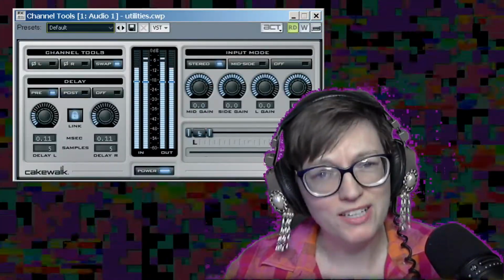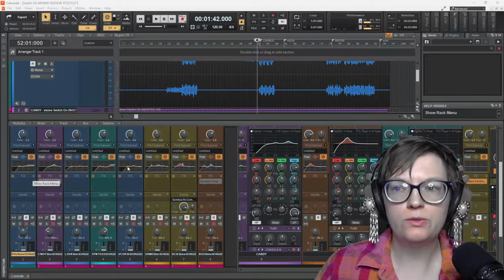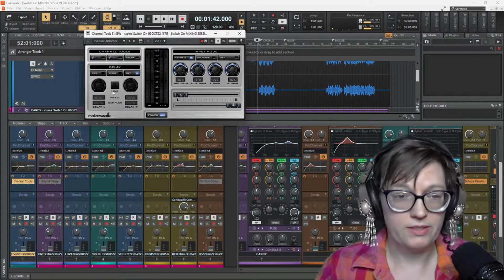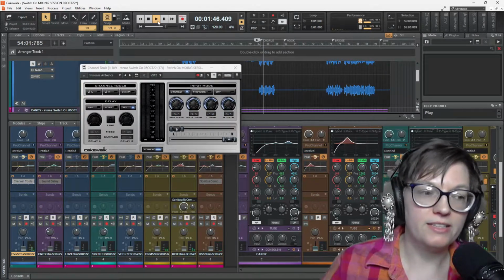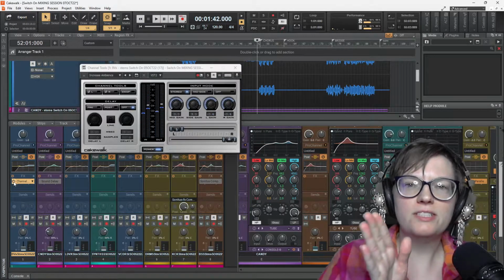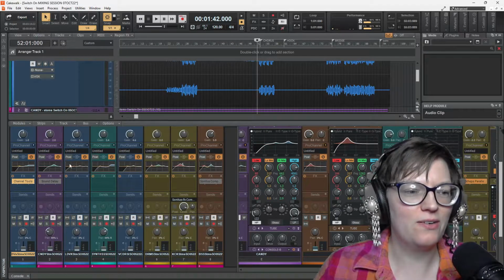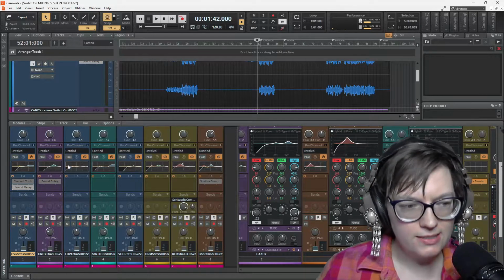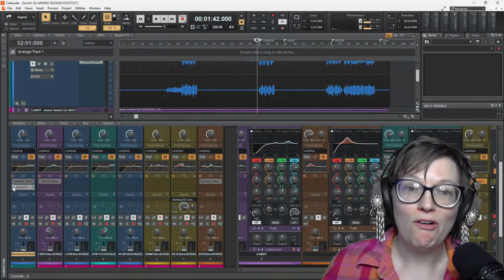Audio Lingo: MID/SIDE processing--ELI5 and how do I do it? Mid-side processing for beginners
Are you like me? Boggled at dang near every article and jargon-filled video about mid/side (or midside or mid-side) audio processing, like okay I don't get it and maybe I don't need it? Here's the simple truth--it's like adding another channel in addition to left and right, like fooling your brain into perceiving a whole new dimension in front of you and a bit to the sides.
Here are the free plugins for midside processing I use-- free with Cakewalk by Bandlab, called Channel Tools, the other free plugin option is by Voxango called Sound Delay
This video is my ultra simplified and practical take on mid/side audio processing--I don’t go into the technicals, only what it does to the sound and how to get it. If you would like to read more about it, here some sites that helped me start to grasp it. Note--actual translation of my example is very subtle--be sure to play with it in your productions to really get the feel of it!

Note about me: Need music help? Hire me on Soundbetter!
I am a lady producer trying to encourage other folks, especially lady-types, to dive into music production as it is currently a very male-dominated profession. I am constantly leveling-up my skills and if you want to too, let's do it together and not be intimidated by anything that could stop us from making art!

Resources:
Sylvia Massy's book is EXCELLENT inspiration and a wealth of technical and creative knowledge for producers